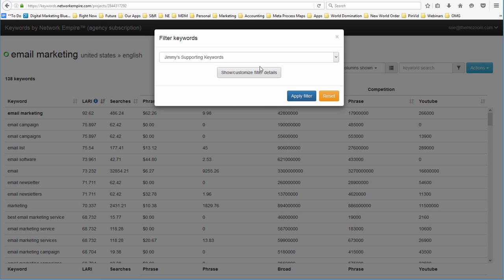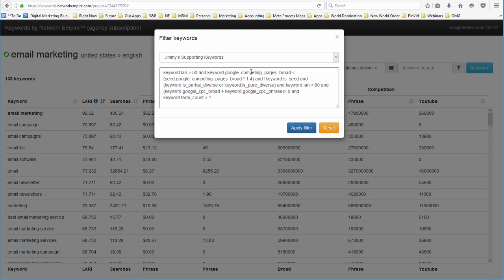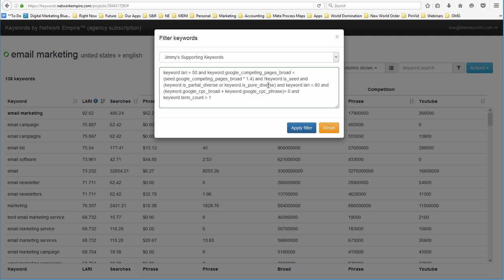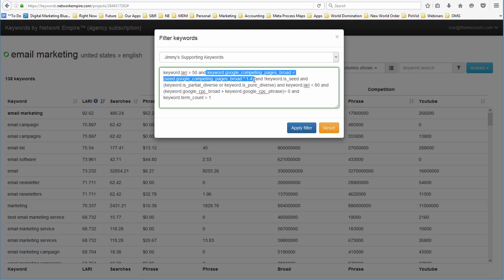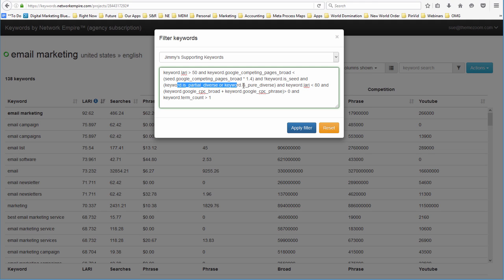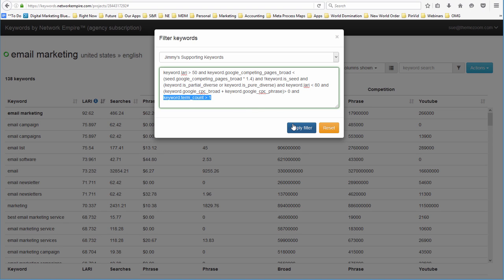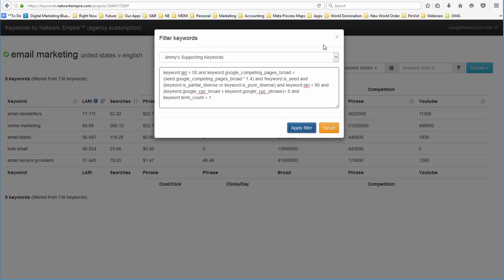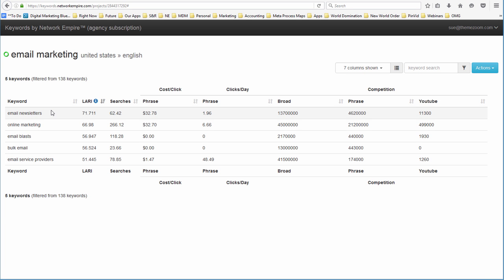Keywords by Network Empire - filter: Jimmys supporting keywords